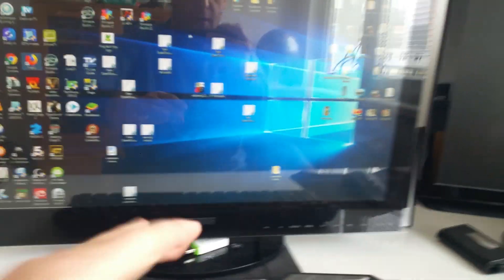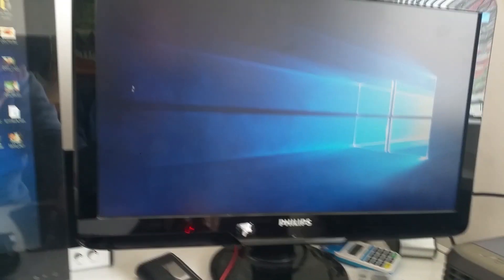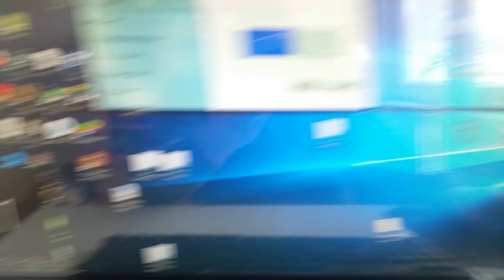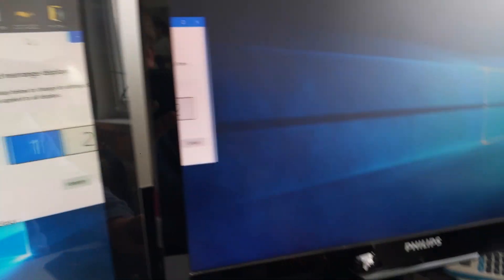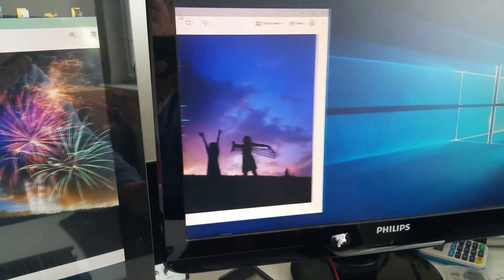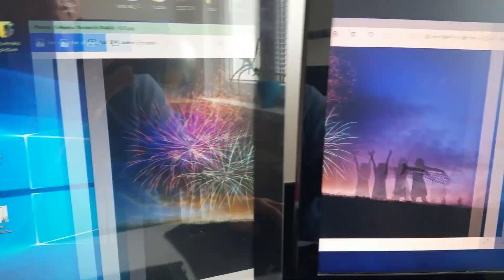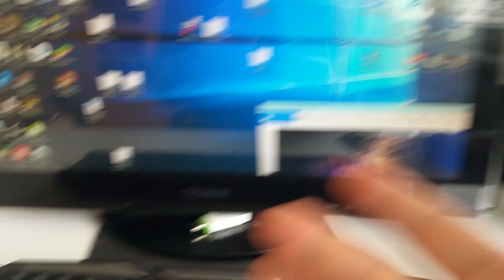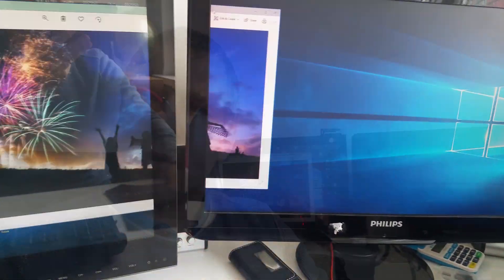HDMI to VGA adapter or how to connect modern GPU to old monitor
Did you buy new GPU but you are still have old monitor with just VGA connection
If you have this problem like me as I bought RX 580 and this card doesn`t have VGA and I need find way how to connect this RX 580 to VGA port in my monitor .
plus now i have second monitor with one is vga as well and this time i try HDMI to VGA adapter as so many people tell me that one doesn`t work  but from my experience and test this now over week all still good and all working with no problem

here is some link to buy some adapter you can need if you will need different one let me know I will send you link

DISPLAY PORT TO VGA
HDMI TO VGA